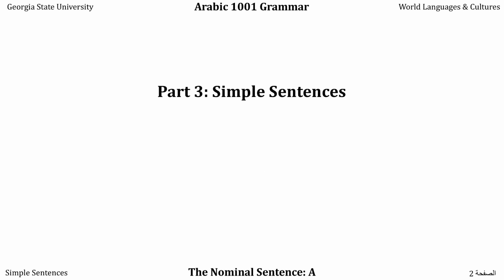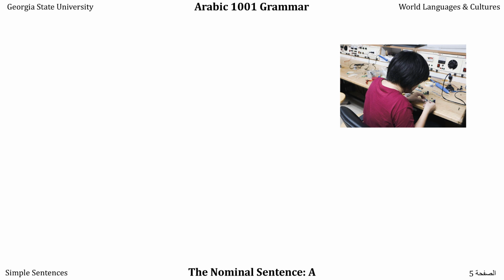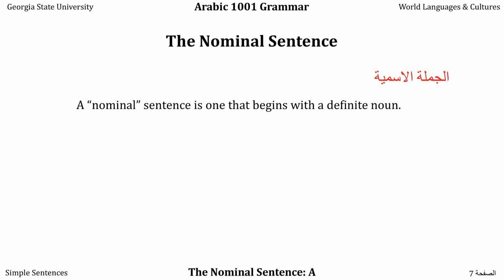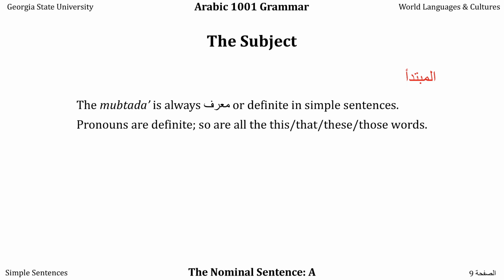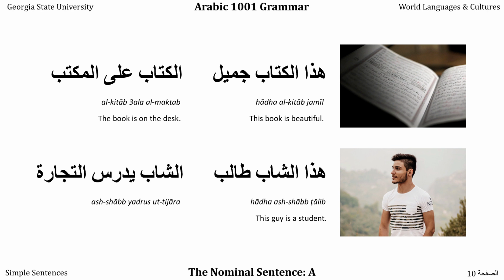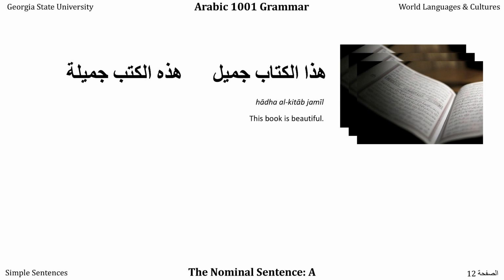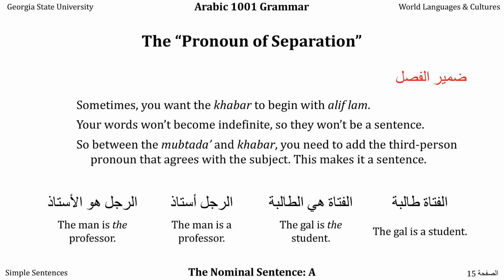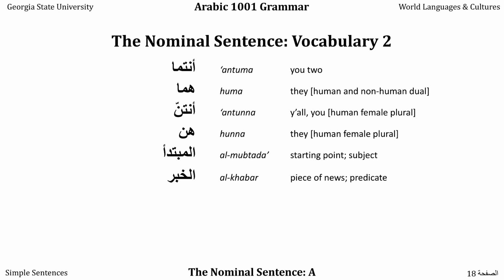Campbell A1001 Grammar 07A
This video is intended to introduce students to the basic principles of distinguishing a sentence from a phrase.